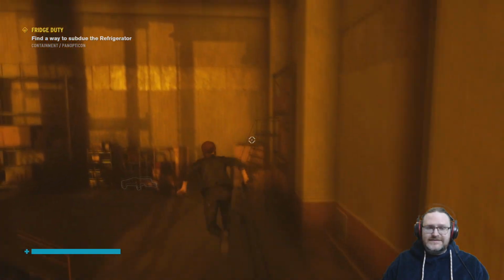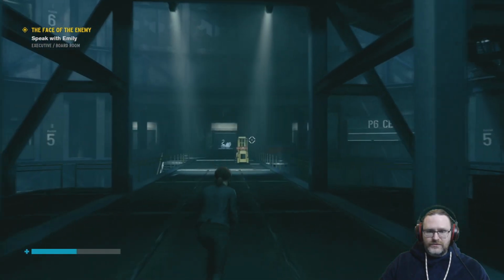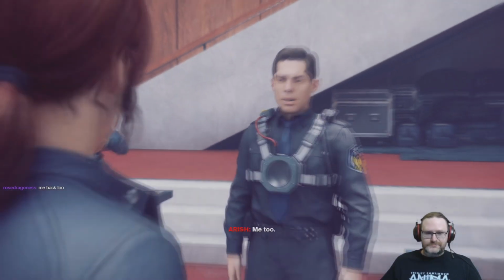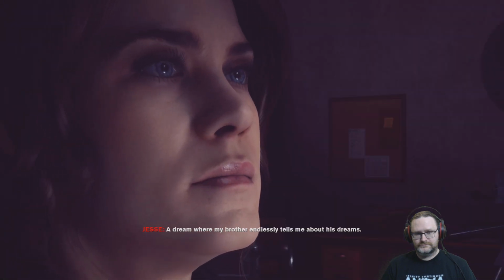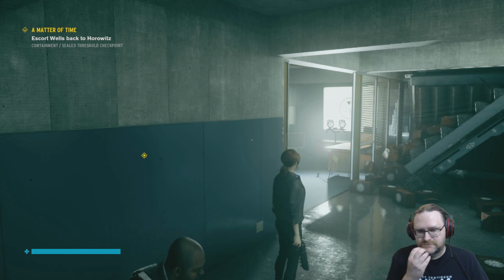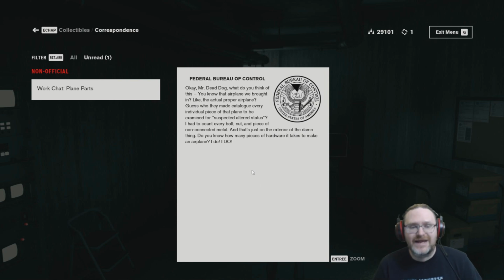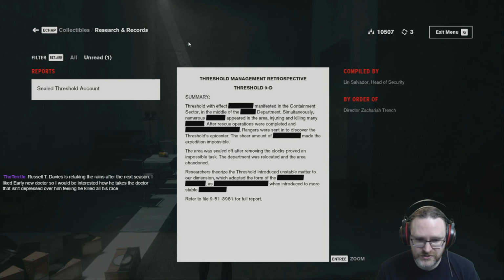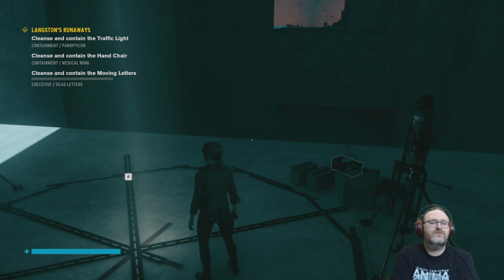SbF plays Control - Episode 6 - Back to Executive and Side Content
In this one we have lots of disturbing conversations about dreams with an important NPC, what does it all mean?
We also finally kick The Former's ass and then get our ass kicked by clocks. So many clocks! Told you things were going to get wonderfully weird. Get in here!